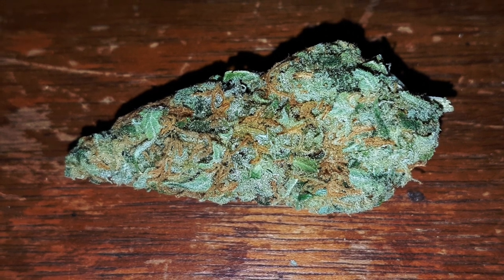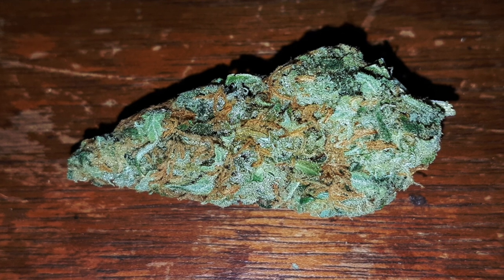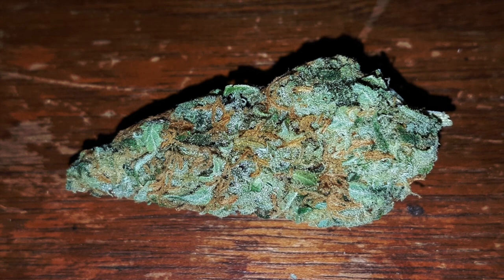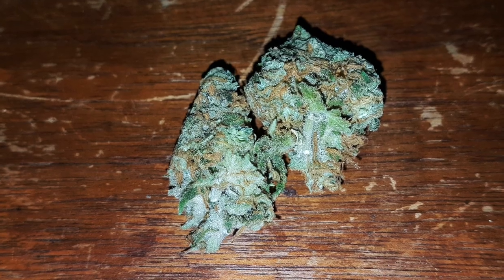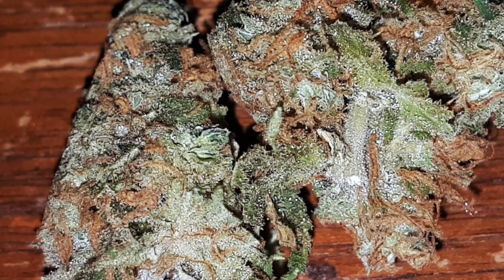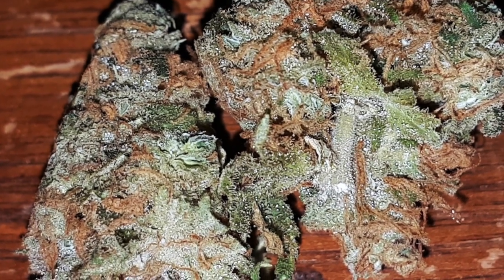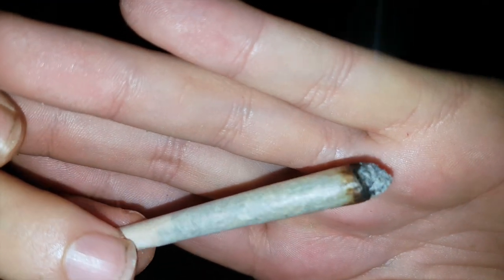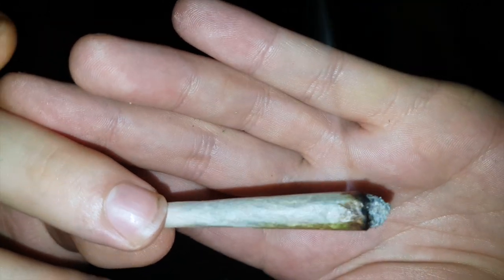Strain Review - Red Congolese